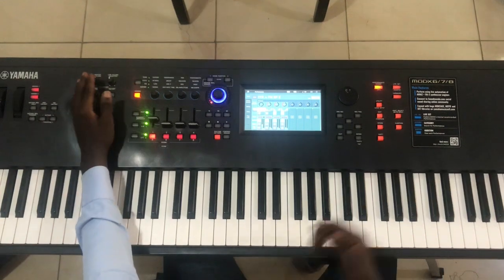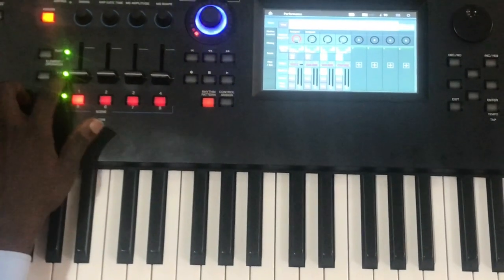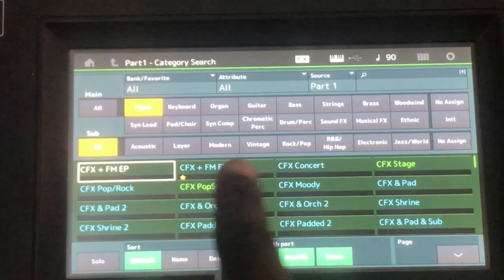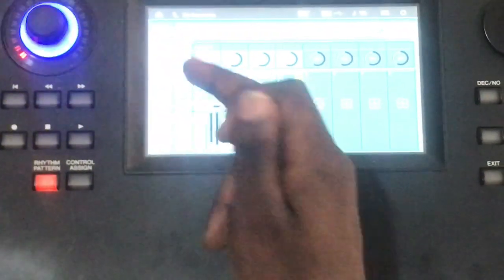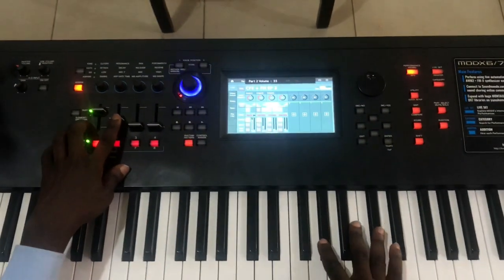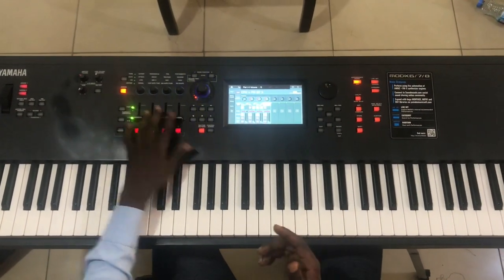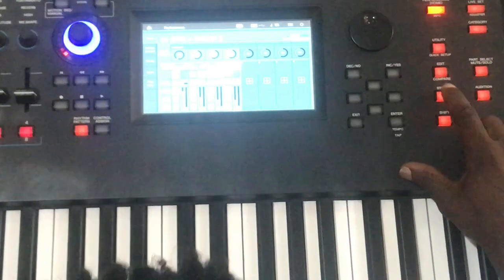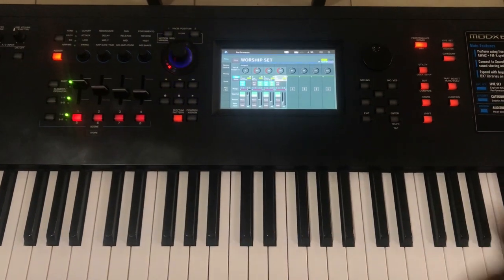How To Save Presets On The Yamaha Modx8 Piano.....!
Easy Steps as to saving or store Presets on the piano.

Please don't get embarrassed because you don't know how to save presets on the Modx8 board...

This video breaks everything down.